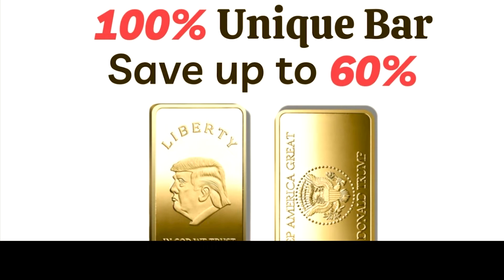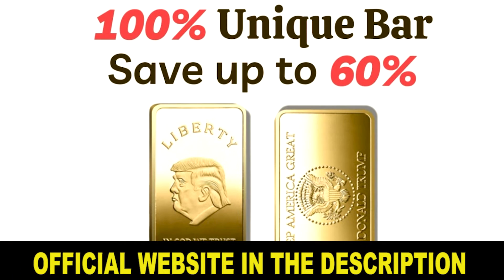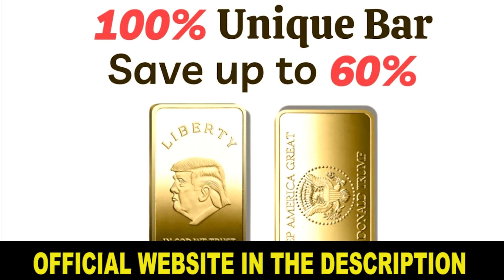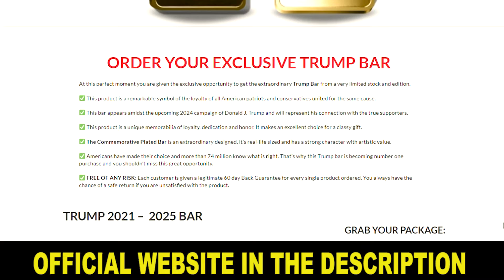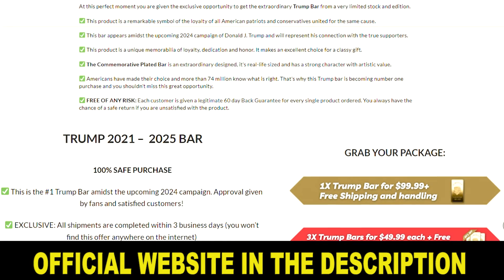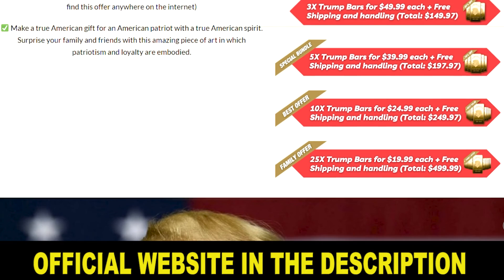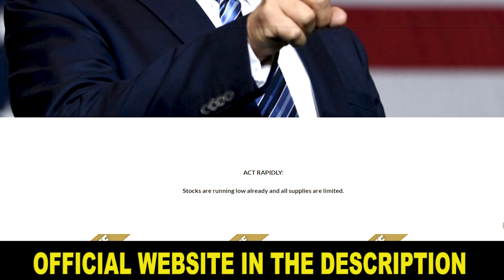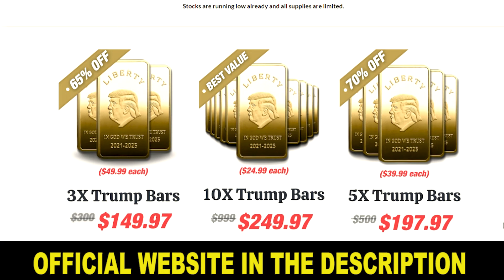TRUMP BAR - Trump Bar Review ((⚠️WHOLE TRUTH⚠️)) Trump Gold Bar - Trump Gold Plated Bar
Trump bar is a memorabilia item created by Conservative Shop, to honor the legendary legacy of the 45th US President, Donald Trump.

Trump bar - Is It Worth Buying?

The answer is yes! This product has an impressive design and has a strong artistic character, it is made of gold-like material and real life sized. It appears amid the upcoming 2024 campaign of Donal Trump and symbolizes the honor, dedication, and loyalty of American patriots and conservatives.

Where to Buy The Trump Gold Bar?

This product is sold only on its official website. On any other site, it may be a non-original product and you might lose your money. To make it easier, I have left the link to the official website here in the description of this video and fixed it in the comments.

Trump Gold Bar has a 60-day satisfaction guarantee. So you can try it for two full months and if it doesn't work for you or you don't like it for any reason, they will give you your money back, no risk.

00:00 Trump Gold Bar Alert
00:41 Trump Gold Bar Review
02:30 Trump Gold Bar Alert